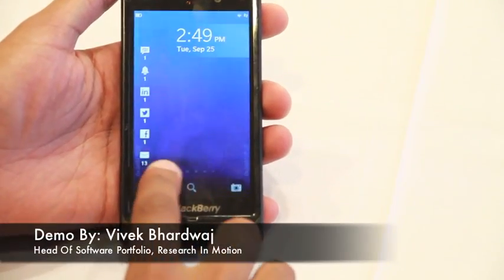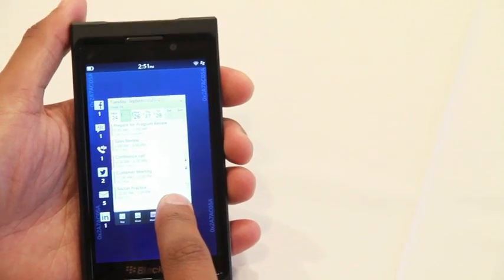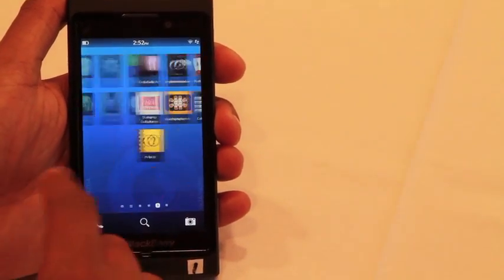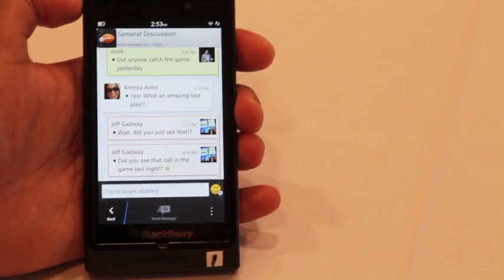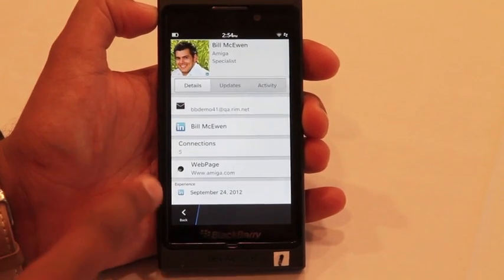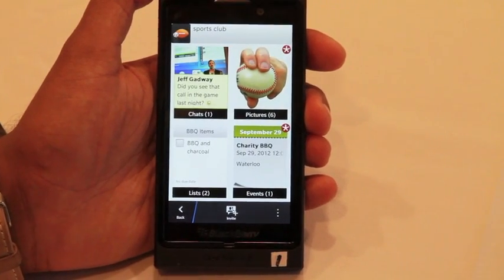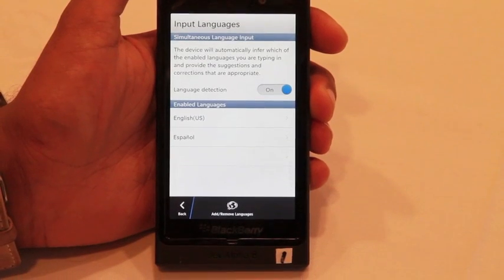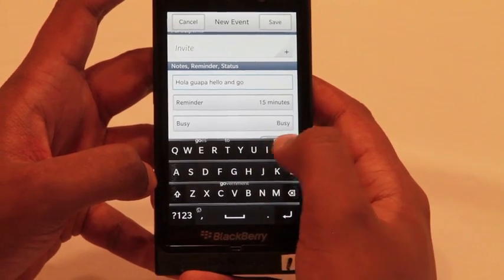First Look At BlackBerry OS 10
We managed to get up close and personal with a BlackBerry Dev Alpha B loaded with the latest build of BB10. Here's a video showing off all the features from today's keynote!